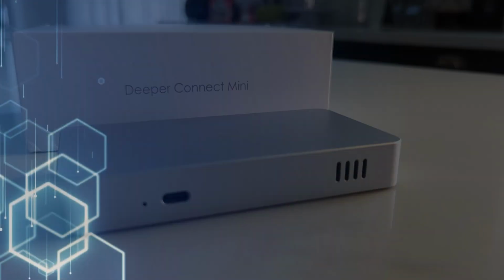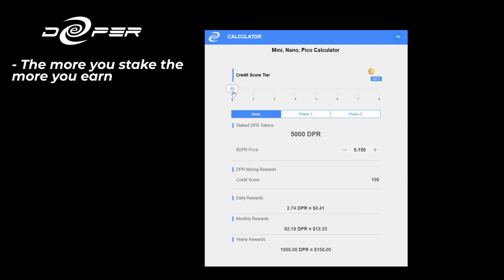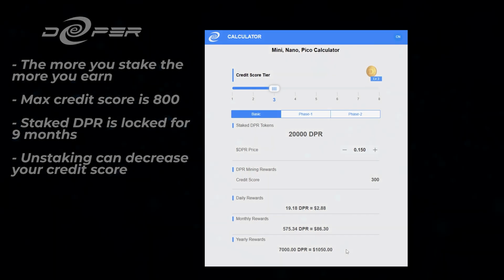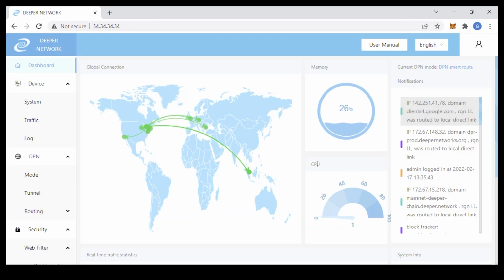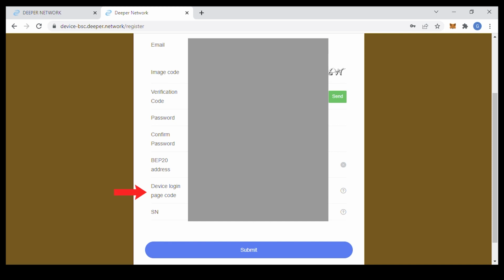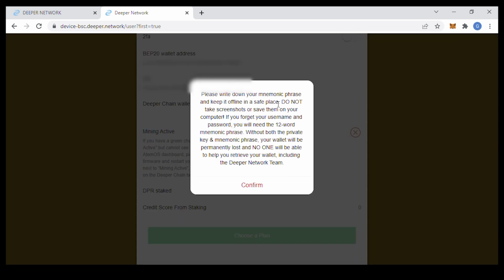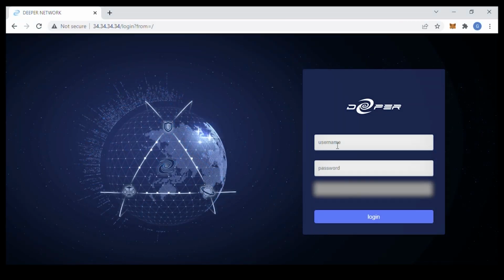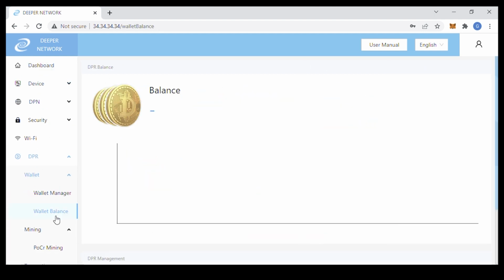Deeper Network Mining (2022) | A Complete Step by Step Guide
In this video, I will walk you through a full setup for Deeper Network Mining. I am using a deeper network connect, but the process will be similar with other Deeper network devices. This also includes deeper network staking tutorial, because staking DPR is needed if you want to start immediately mining.

I just joined the ZZZ Money Club on Discord with other YouTubers and the main creators @Decade Investor  and @Your Friend Andy. We have discussions and tips on Nodes, GPU Mining, Helium Mining, and many other upcoming projects. So if you are interested in joining us, here is the link:
Time Stamps
0:00 Intro
0:36 Installation Steps
0:51 WHAT YOU NEED TO KNOW ABOUT MINING DPR
3:19 Step 1 - Login to Hardware
4:06 Step 2 - Register Device
6:35 Step 3 - Stake DPR
8:26 Step 4 - Bind Wallet & Start Mining